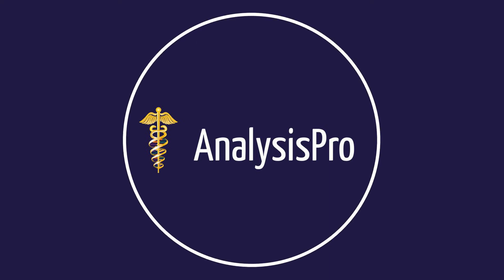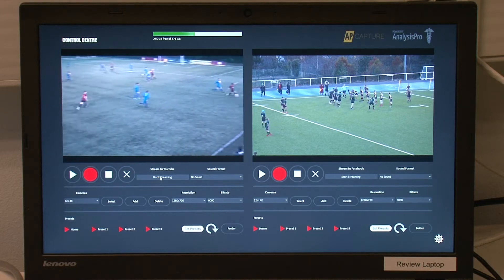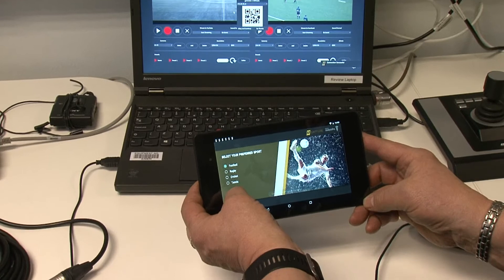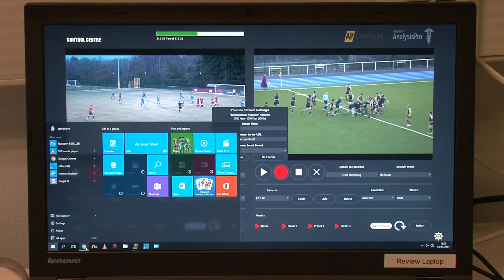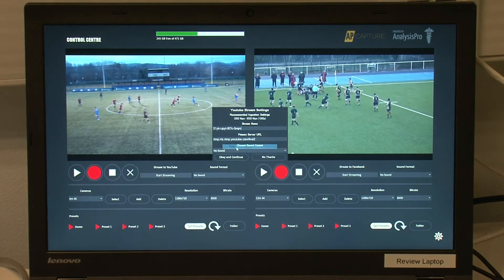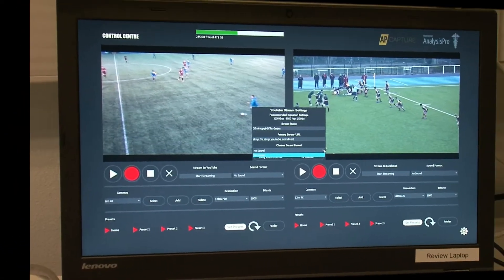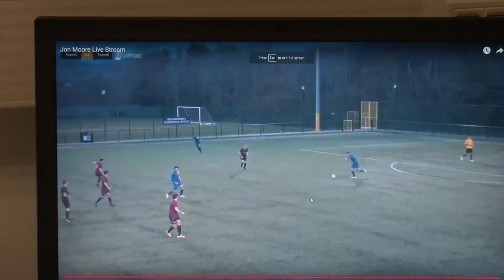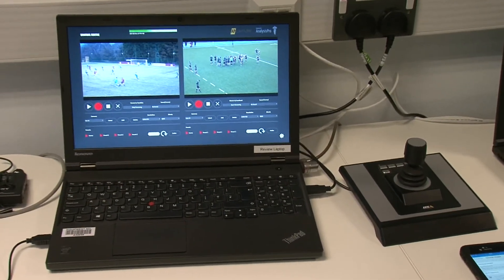AP Capture - Live Streaming Plugin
The new plugin for AP Capture lets you easily live stream your IP Camera to either YouTube or Facebook. With a strong internet connection, you can stream at 1080p quality to get the most out of the high quality IP Cameras we provide in the AP Capture solutions.

The AP Capture Scoreboard app comes loaded with templates for different sports (Football, Rugby, Cricket, Tennis) so you can easily overlay a scoreboard onto your live stream.

The quick setup means that you can start the live stream and focus back on filming your IP Cameras through AP Capture with the joystick and smooth movement control patterns. Quickly changing the score through the app adds extra detail to your stream!

By using the IP Sound Device we supply, you can also have live sound going with your stream, from things like radio mics, boom mics and more.

For more information about the AP Capture solutions, check out this page on our